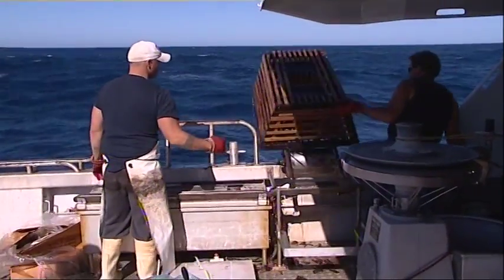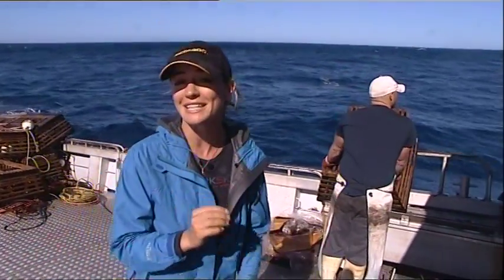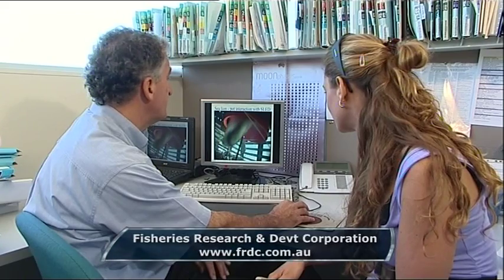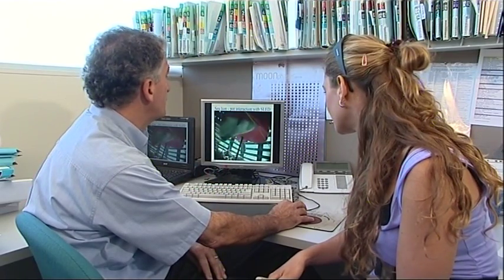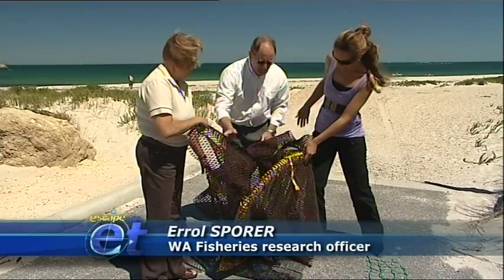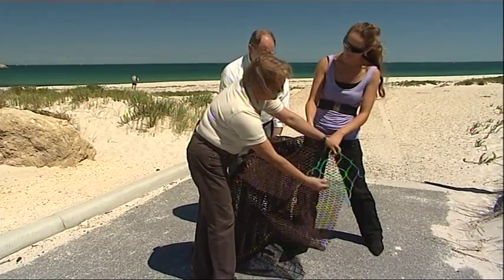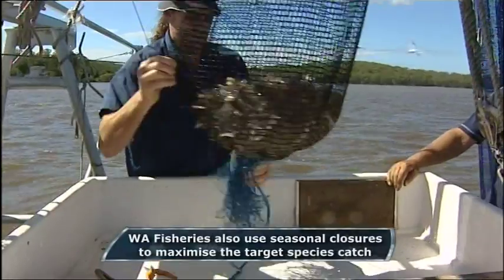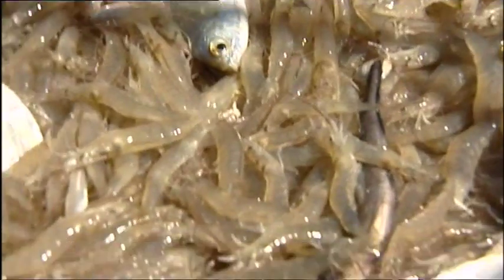Escape Fishing with ET, By-Catch Reduction Devices, Series 11 Episode 8 Clip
Escape Fishing with ET - Series 11 Clips
S11E08
Commercial fisheries like prawn trawling and lobster trapping are a crucial part of our seafood market. But what about all the other fish life thats hauled up in the trawler nets or traps? That by-catch is costly for the fishing industry and our marine ecosystem. So with the help of the Fisheries Research and Development Corporation, scientists have come up with ingenious ways to stop the wrong species getting caught.